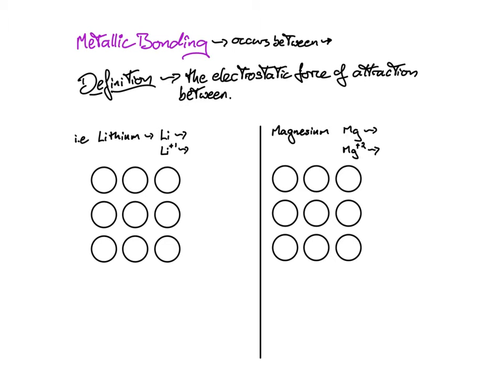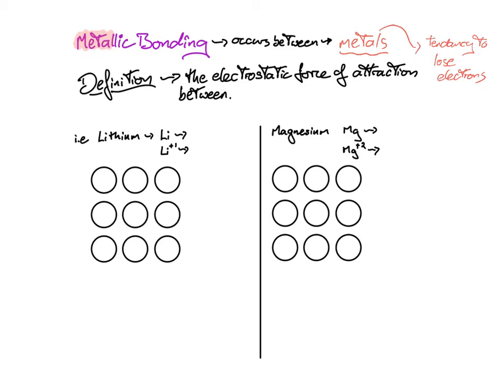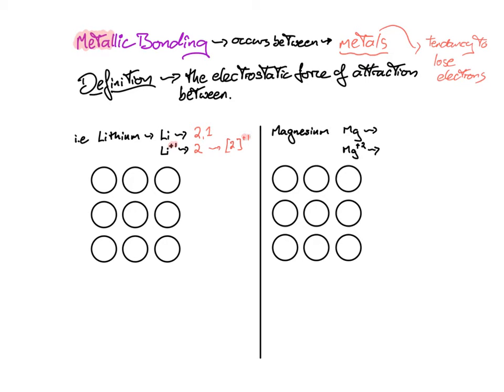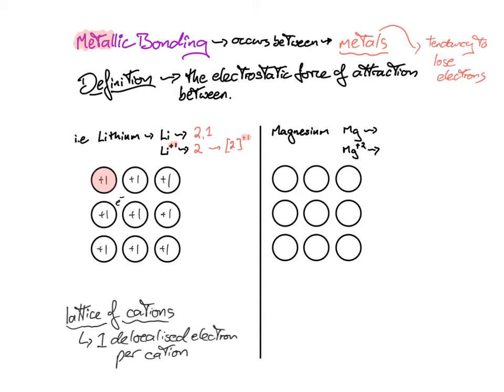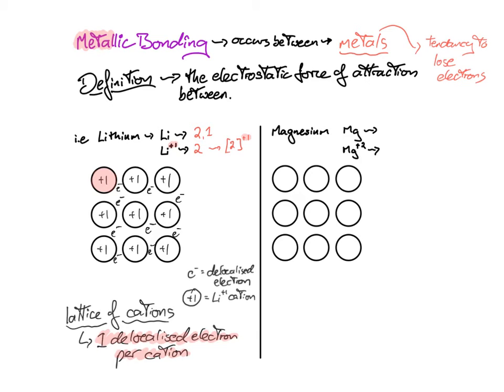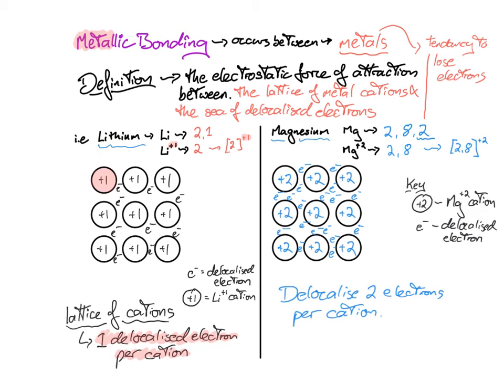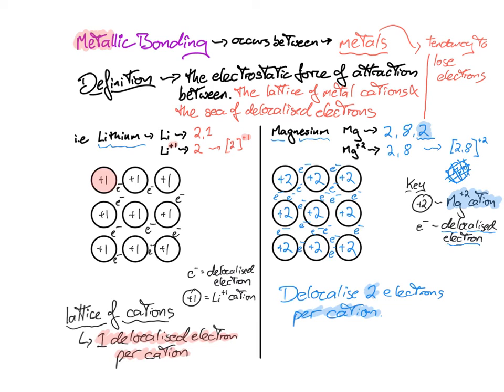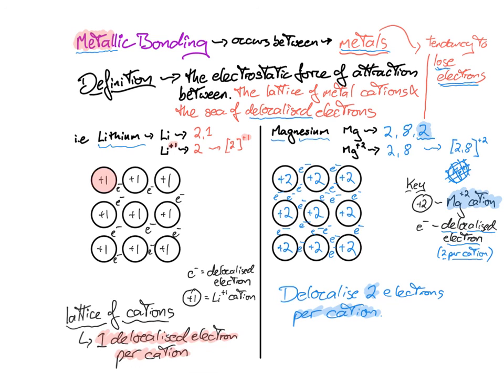Metallic Bonding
(4th) Metallic Bonding